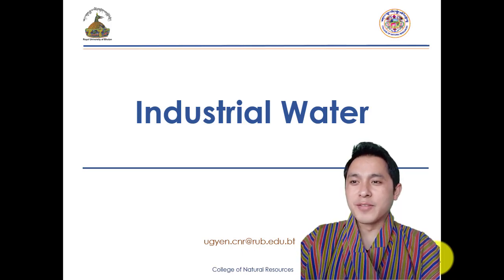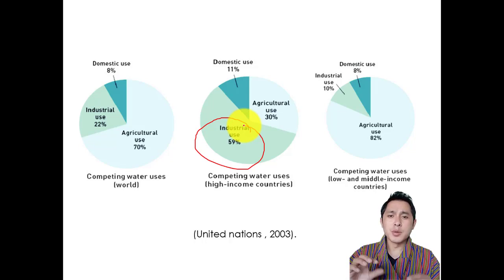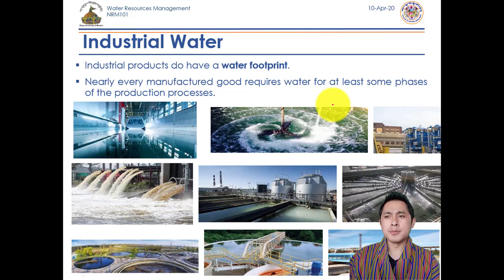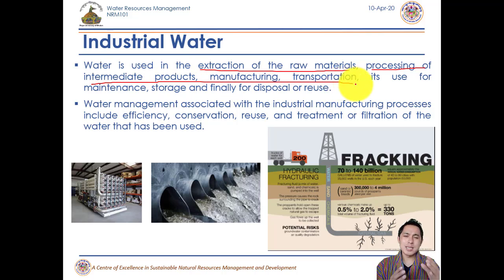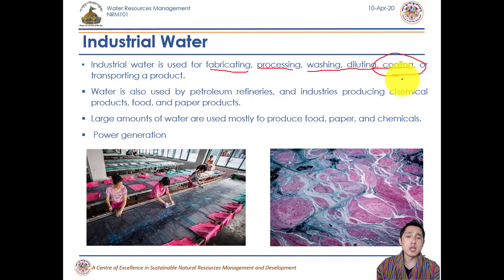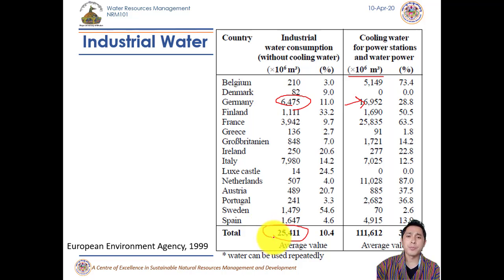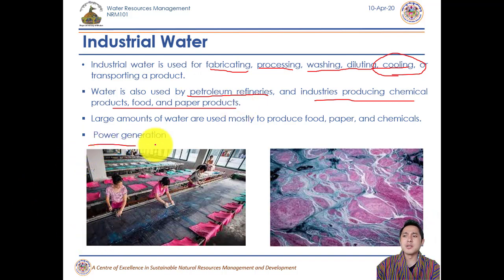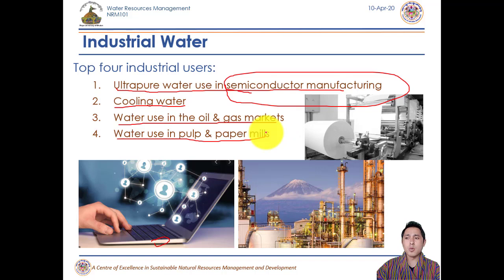Industrial Water Use